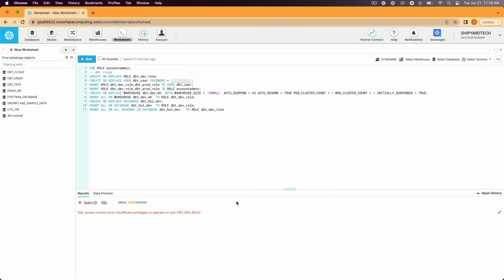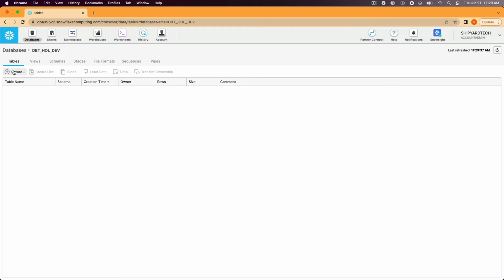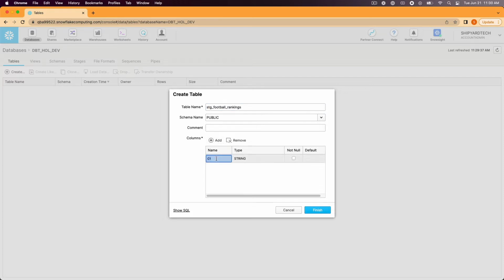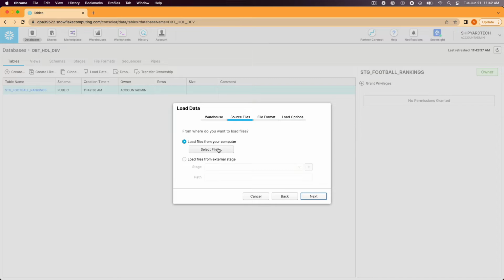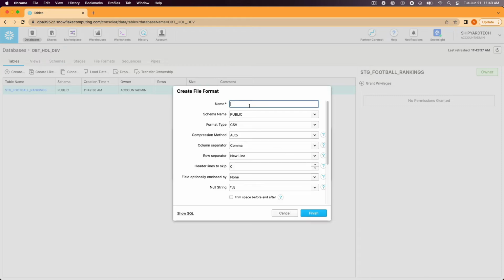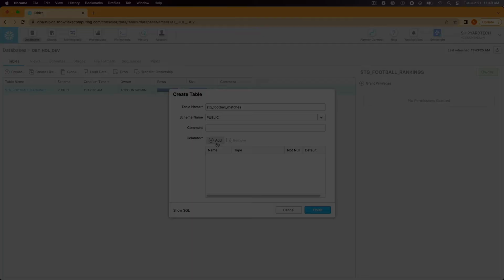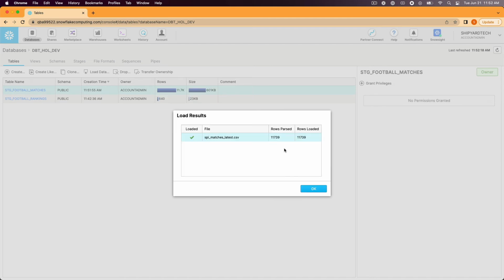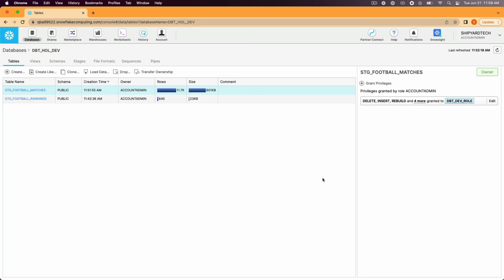Data Preparation Secrets: dbt Core and Snowflake, Part 1/3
Learn how to get started with dbt Core and Snowflake with part 1 of our 3 part "Getting Started with dbt Core" guide.

In part 1, you'll have your sample data set up in Snowflake to begin the dbt Core process.

𝐏𝐚𝐫𝐭𝐬 𝐨𝐟 𝐭𝐡𝐞 𝐬𝐞𝐫𝐢𝐞𝐬:
◦𝗦𝗲𝘁𝘁𝗶𝗻𝗴 𝘂𝗽 𝗦𝗮𝗺𝗽𝗹𝗲 𝗗𝗮𝘁𝗮 → You are here!